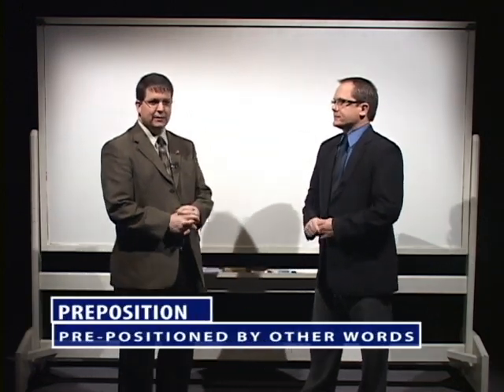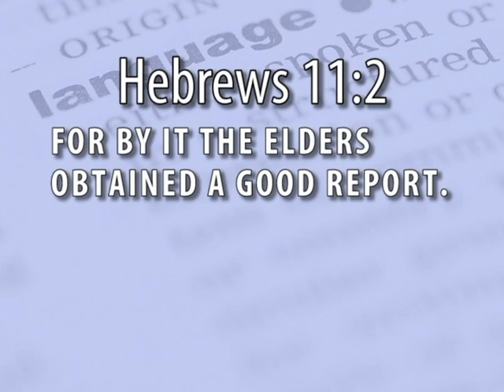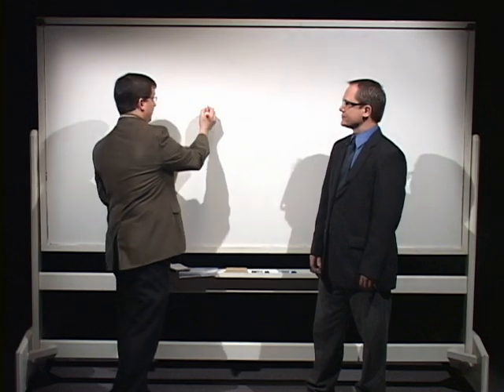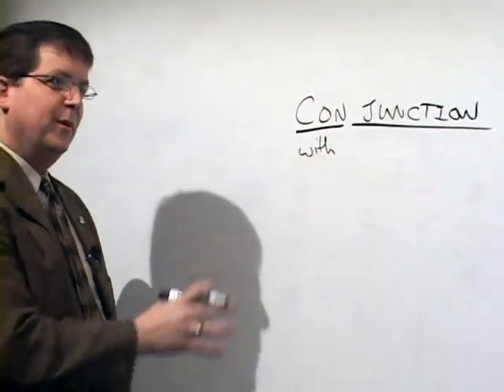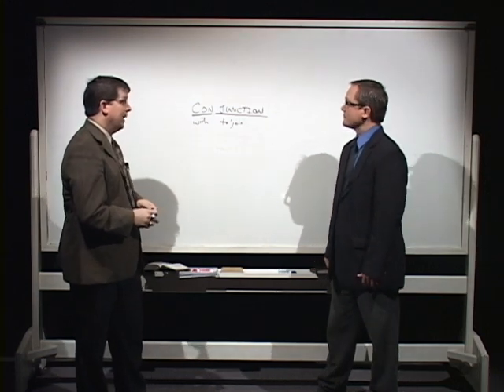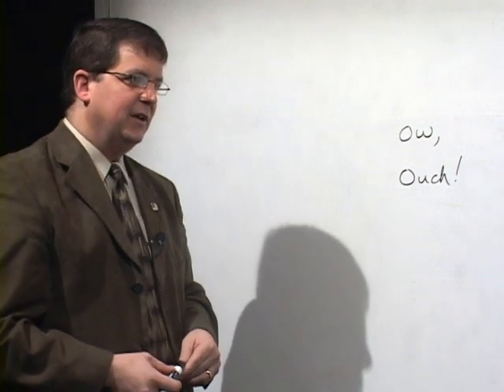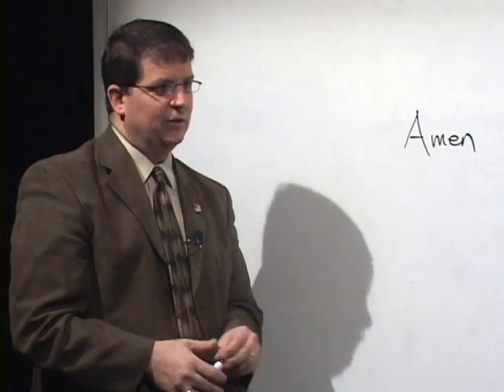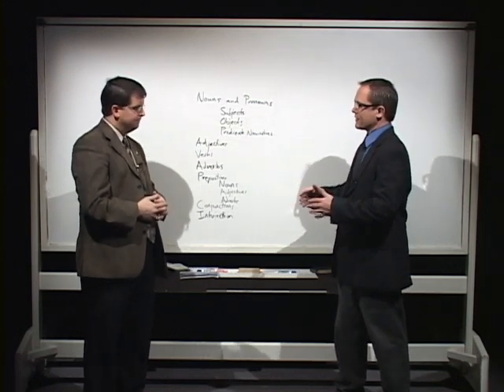Ask The Expert: Biblegramming - 03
An in-depth study of the English language to better understand the Bible.